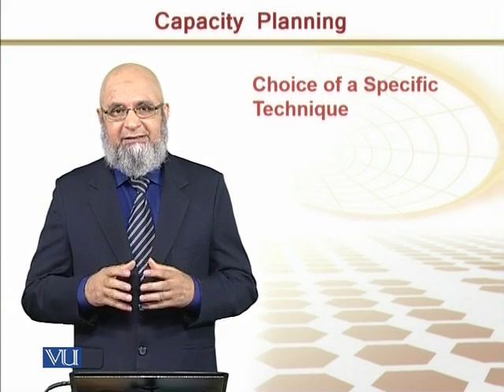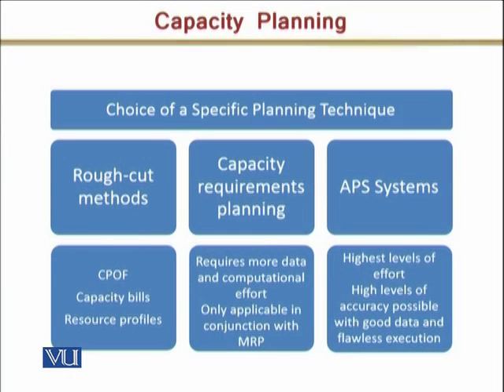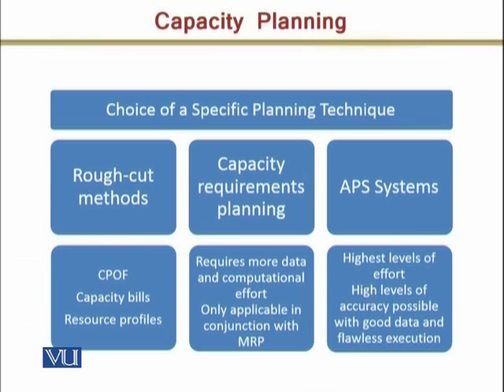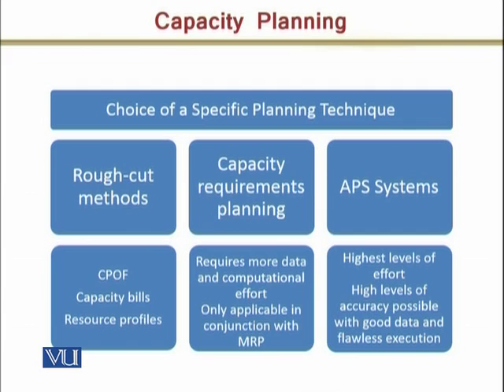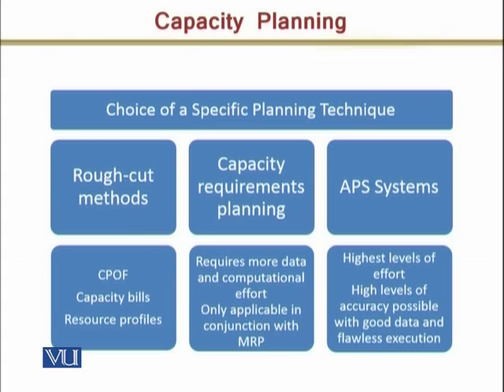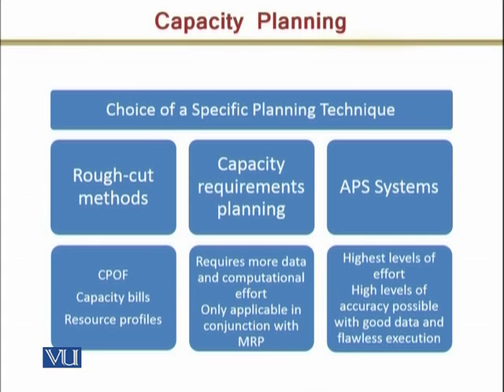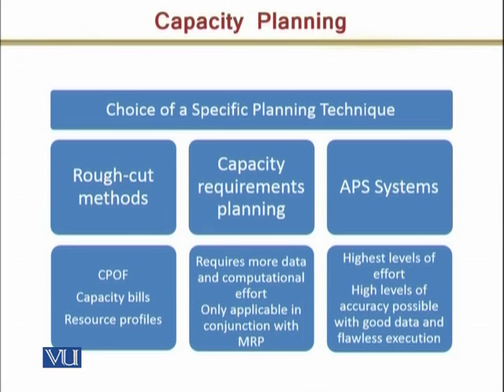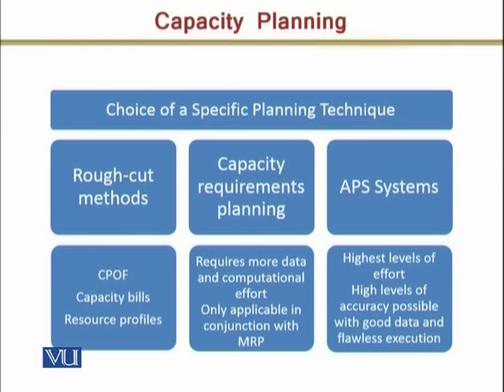MGMT617_Topic125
MGMT617 - Production Planning and Inventory Control
Topic: 125